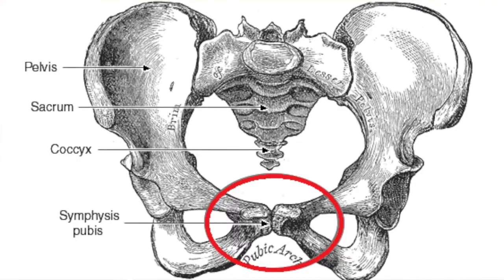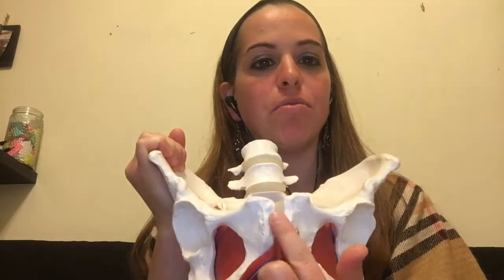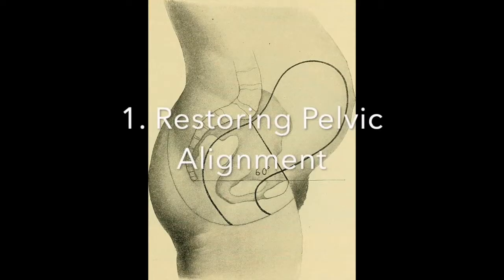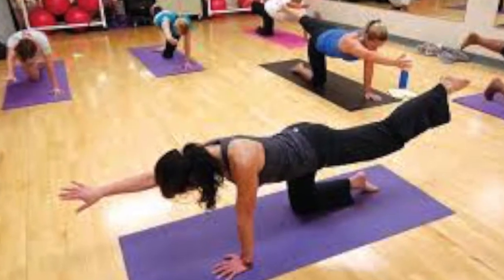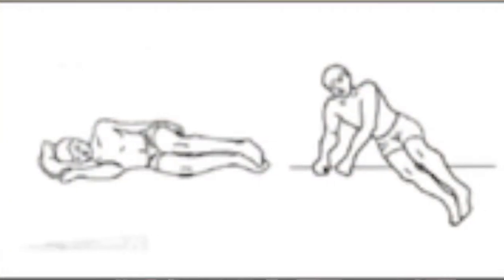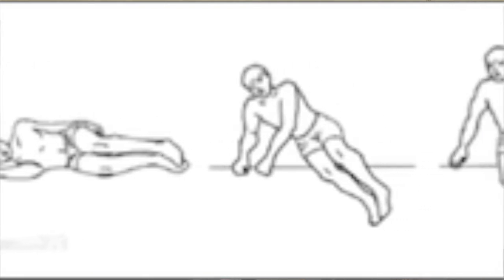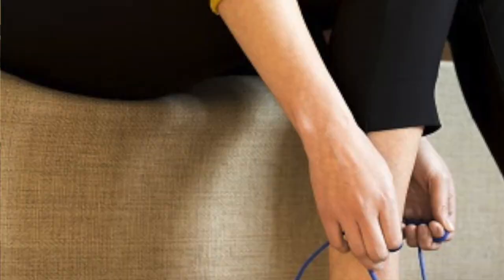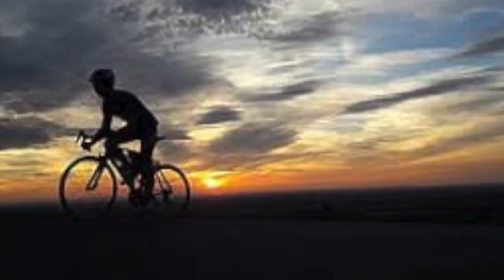Symphysis Pubis Dysfunction (Pelvic Pearls- Dr. Riva Preil, NYC)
What is your pubic symphysis...and why can it hurt so much during pregnancy? Also, what can you do to help alleviate the pain? Learn all about it on this latest episode of Pelvic Pearls by Dr. Riva Preil, a pelvic floor physical therapist in NYC!